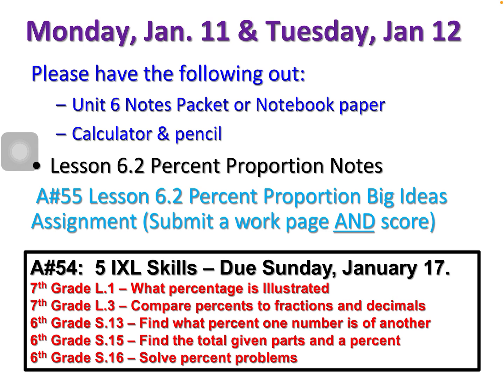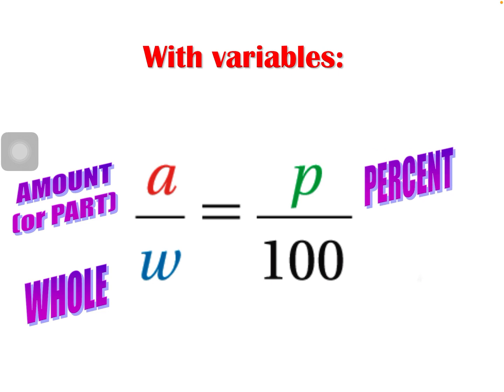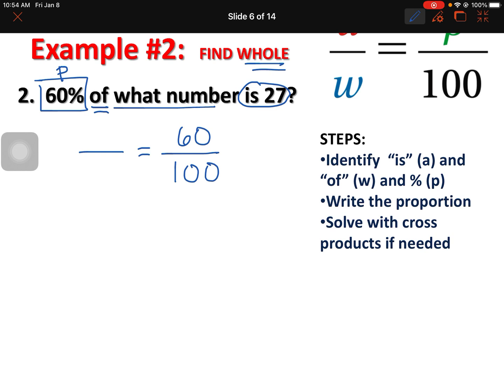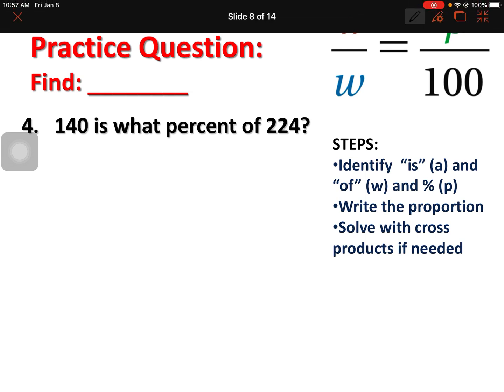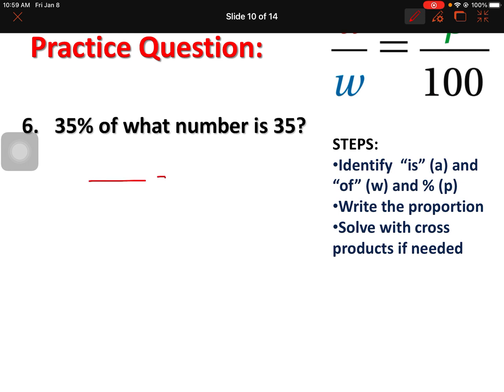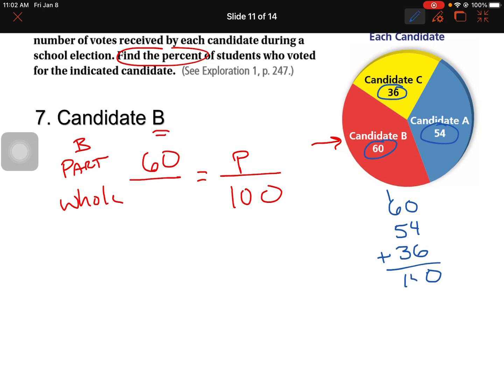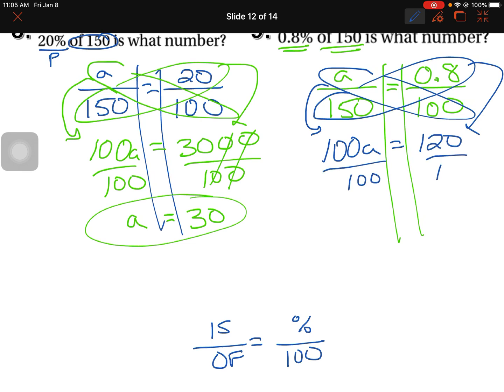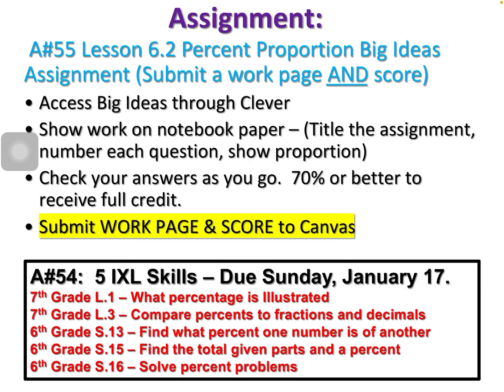Lesson 6.2 Percent Propotion Notes